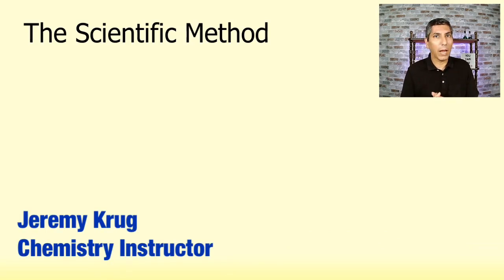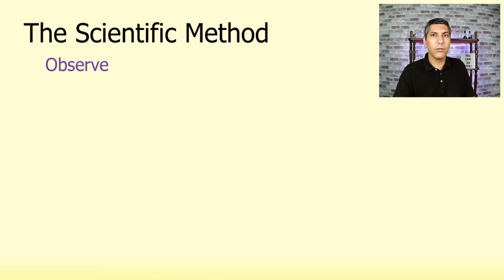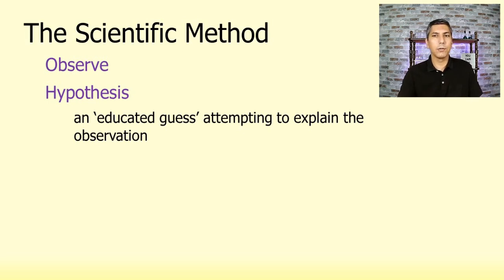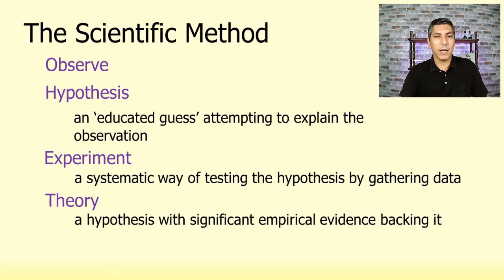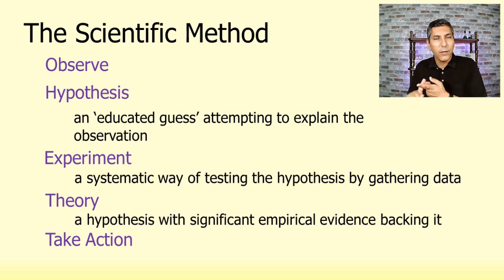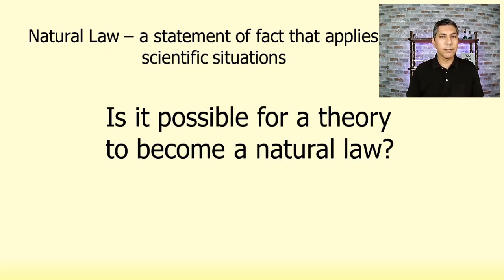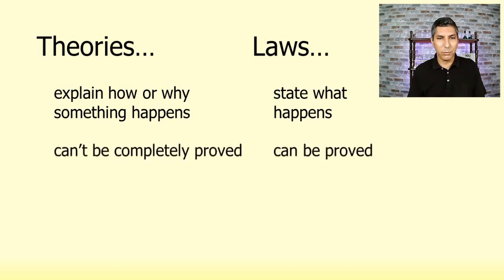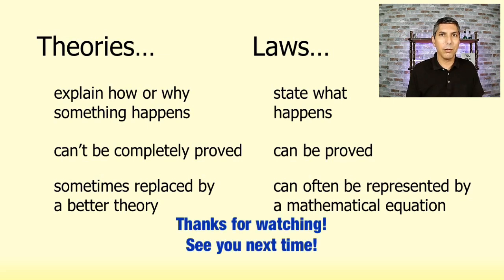How Do We Use the Scientific Method? What Are Its Steps? | Video 1.2 Honors Chemistry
In this video, Mr. Krug shows how the scientific method is used by chemists, by professionals, and by everyone in their normal lives.  He shows the fundamental steps of the scientific method and shows the key differences between natural laws and scientific theories.
00:00  Introduction
00:57  Steps to the Scientific Method
04:14  Applying the Scientific Method
04:47  Natural Laws and Theories